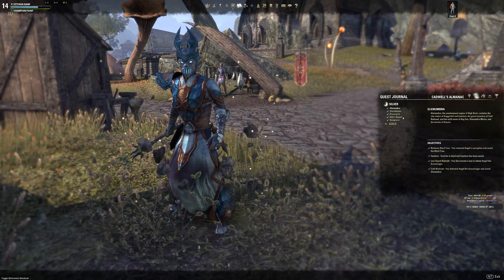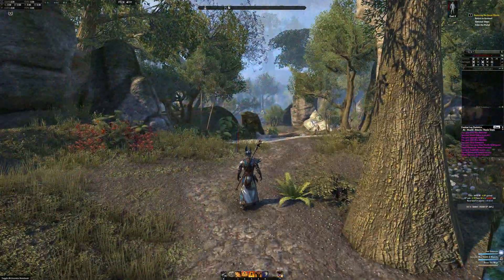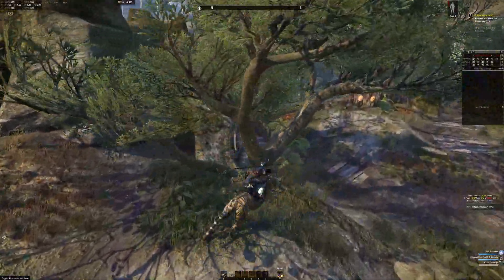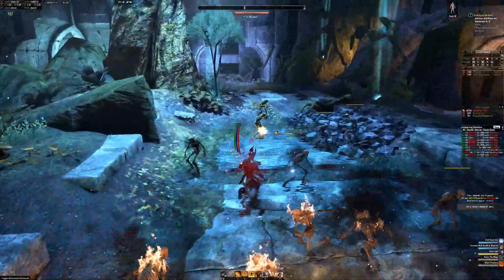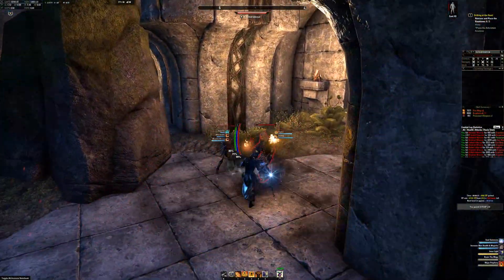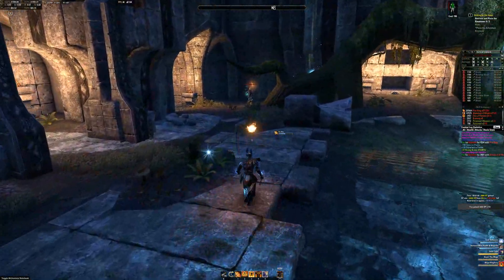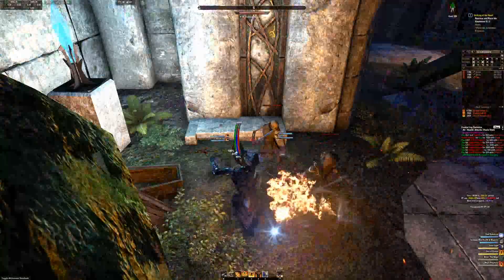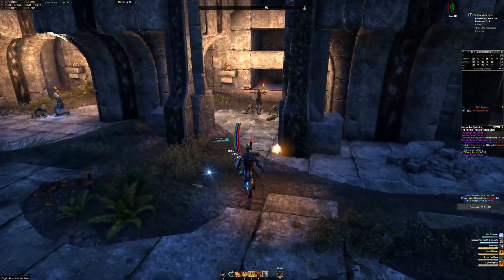ESO 2.0 Level Guide V1-V12 over 300k Exp/h Ebonheart Pact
Elder Scrolls Online Level Guide with more than 300k Exp/h single player or up to 1.2 million Exp/h two players for Ebonheart Pact. Designed for V1 to V12.